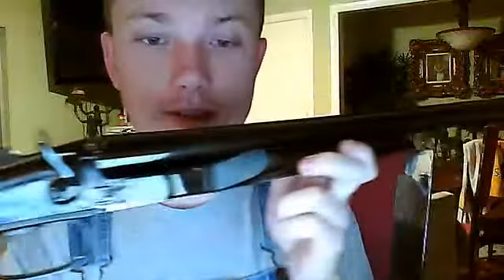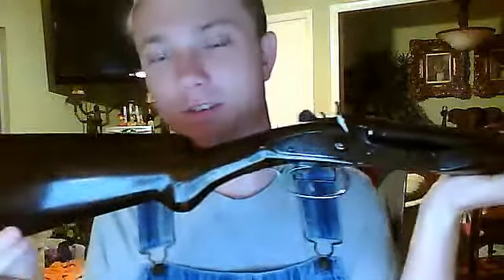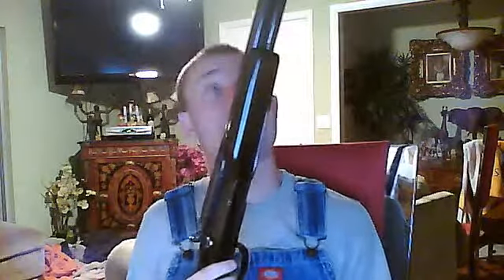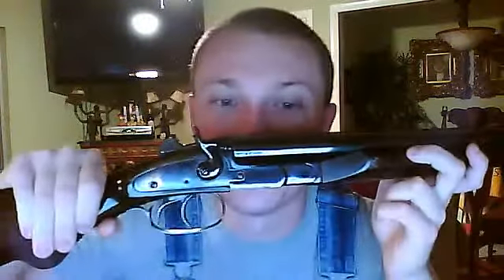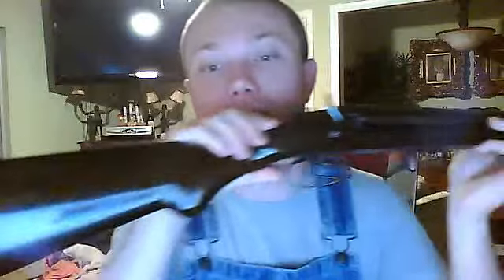THE ROSSI OVERLAND REVIEW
this is one beautiful shotgun that is a jack of all trades, it not perfect for any role, but can do most just fine for a shotgun !!!